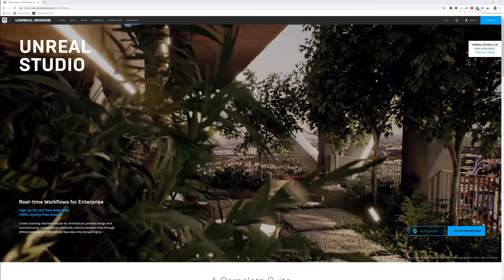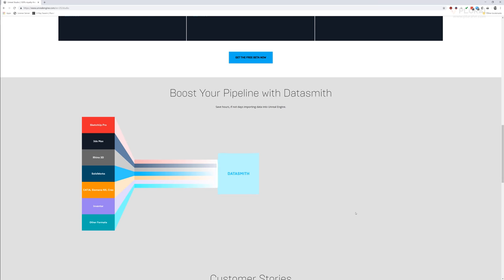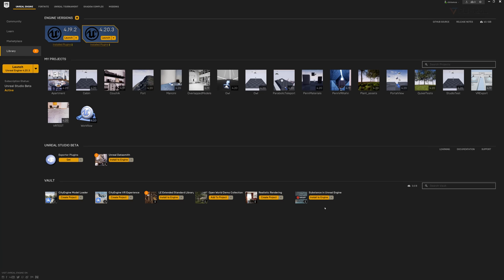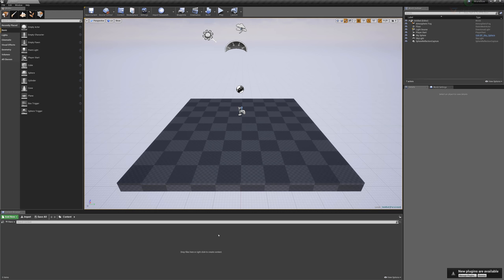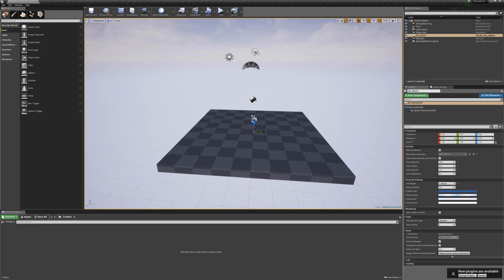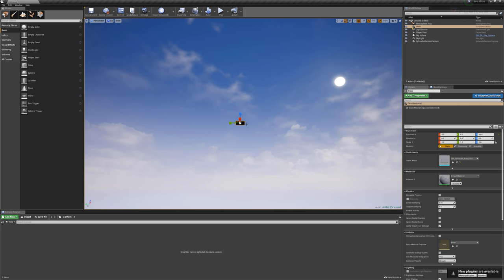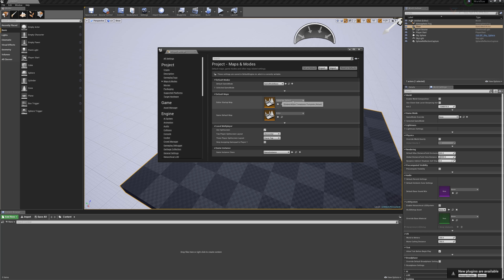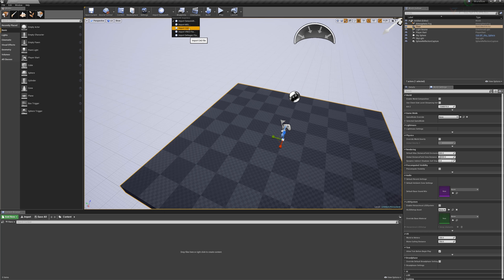01 Unreal Studio Overview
An Overview of Unreal Studio